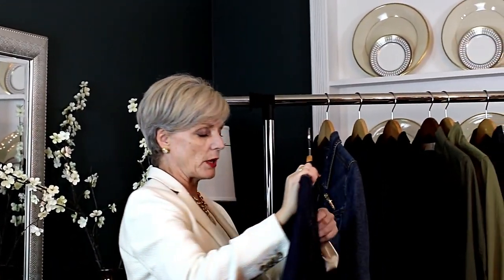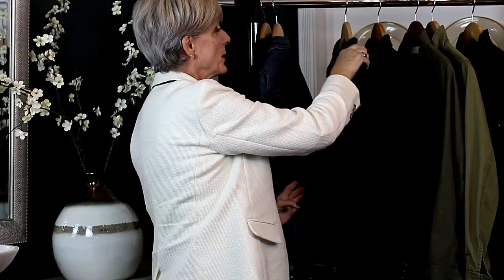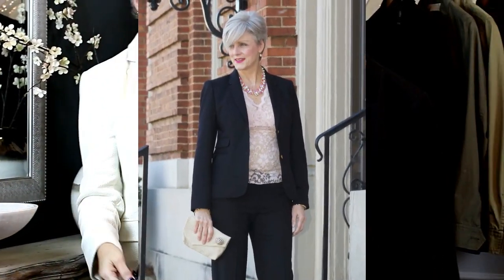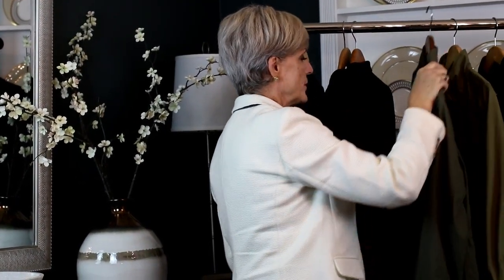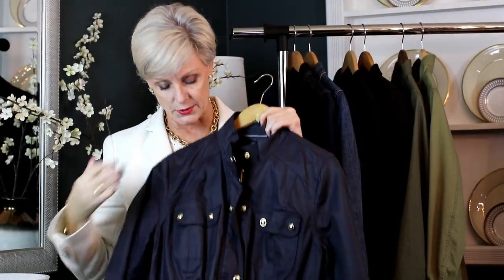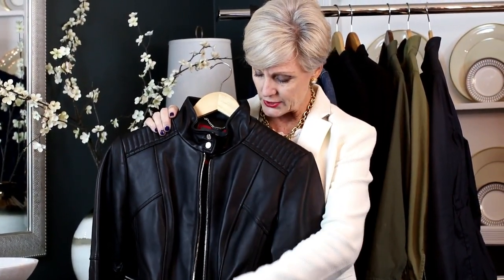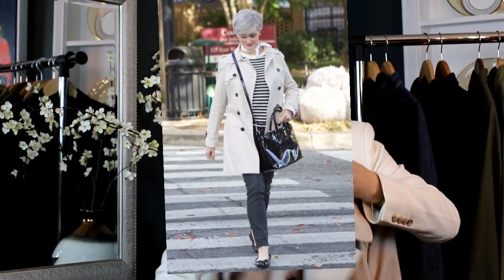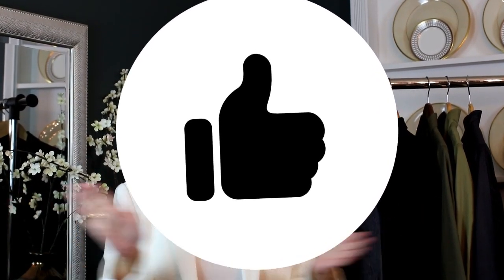back to basics | outerwear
five classic jackets that belong in your closet

outerwear basics
denim jacket
utility jacket
leather jacket

SOCIAL MEDIA